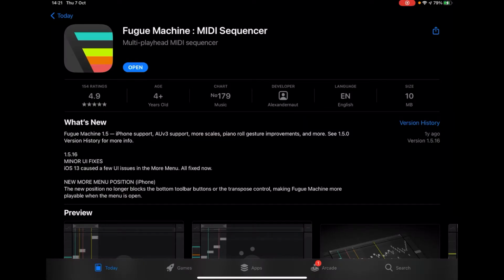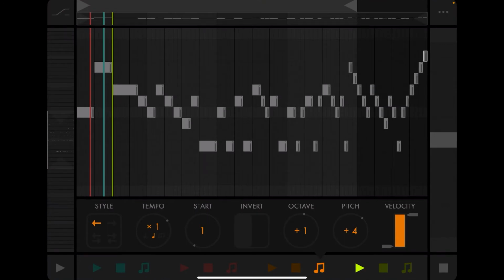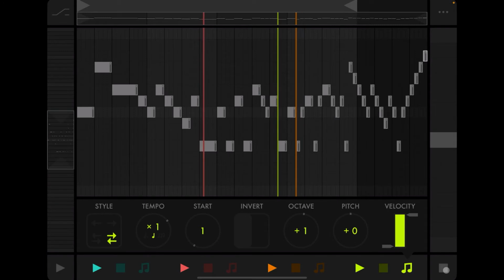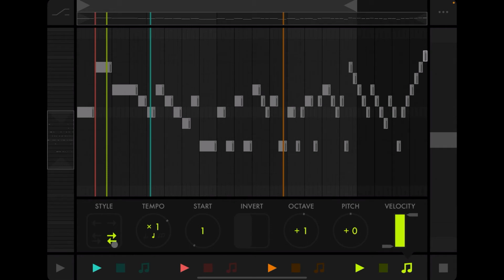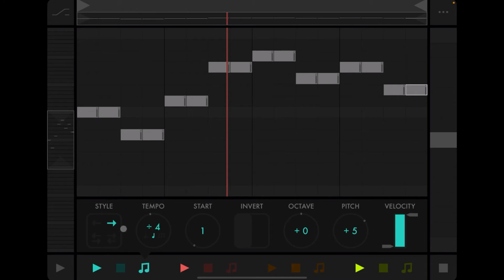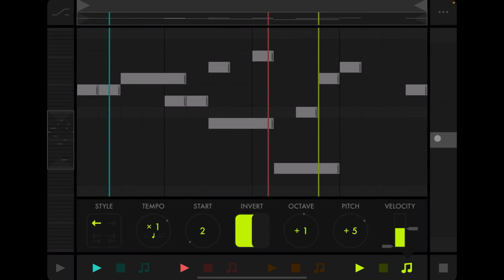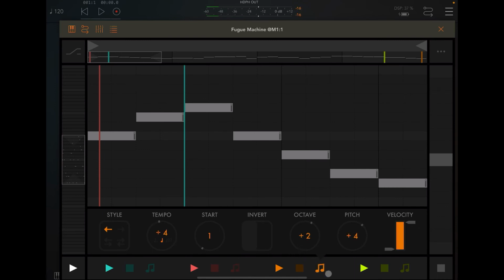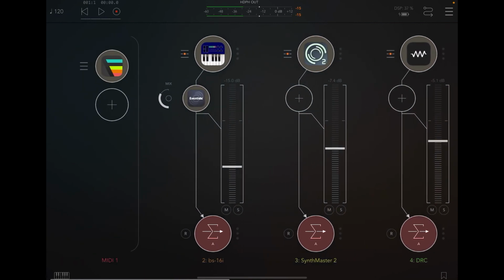Generating melody with the Fugue Machine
A quick play with the excellent Fugue Machine on iOS.

Create a set of midi data and let Fugue Machine interpret it in up to 4 ways - simultaneously!

The music can be played using Fugue Machine's internal synth or sent out to external synthesizers to play.

Fugue Machine is a great way to  experiment with ideas and quickly adjust them to create complex pieces.